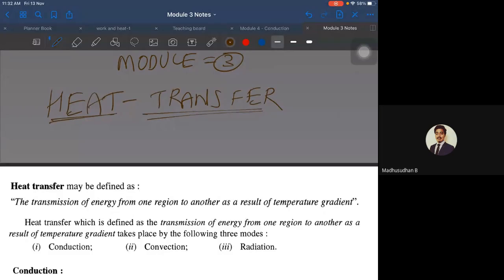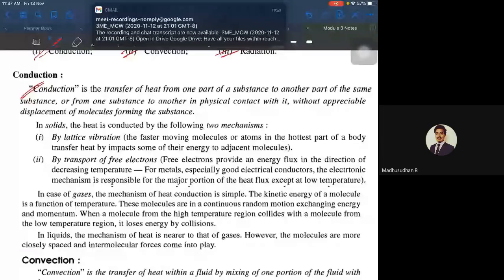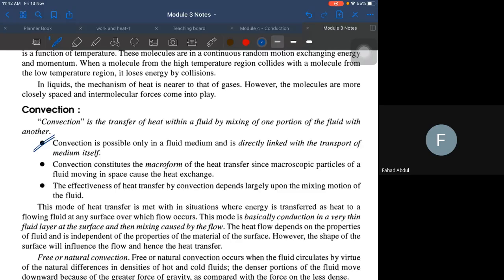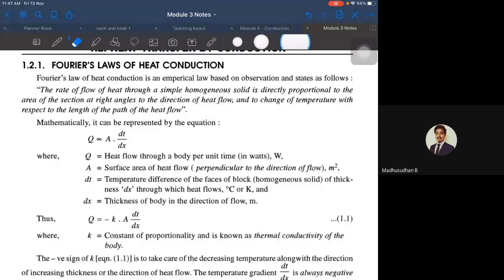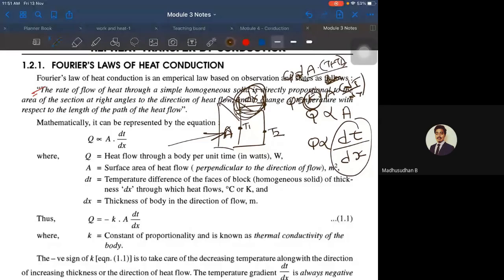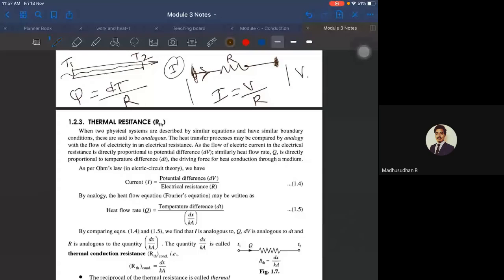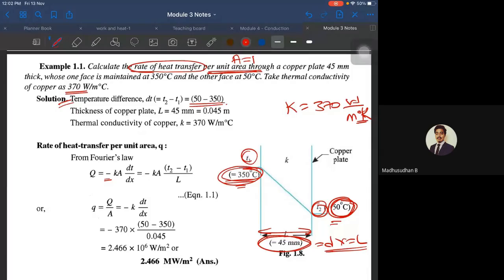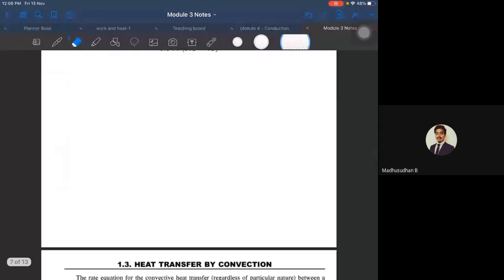TE Class Module 3 - Heat Transfer - Introductory Concepts and Definitions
TE Class  (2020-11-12 at 22:02 GMT-8)
covers
Basic laws governing conduction - Fourier law of heat transfer and
problems on Conduction